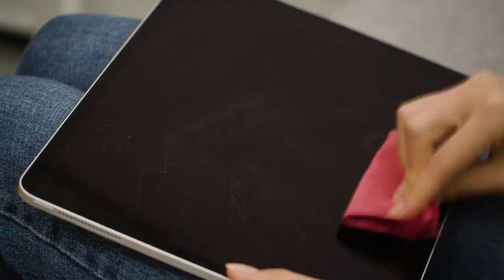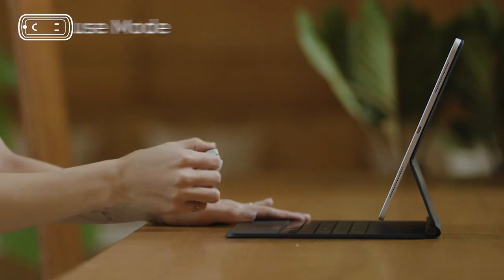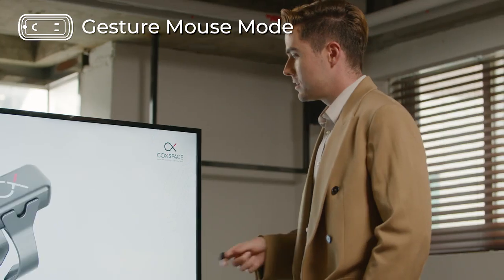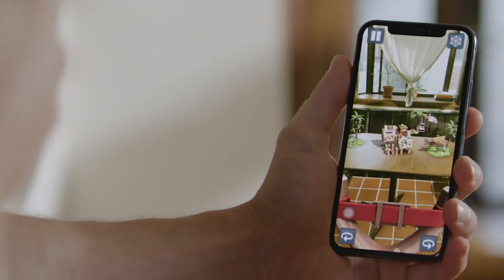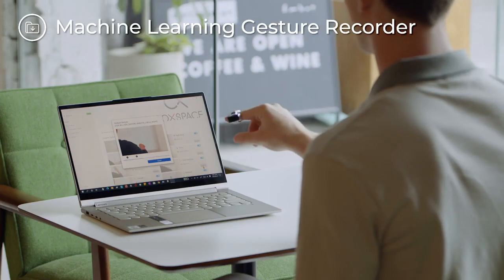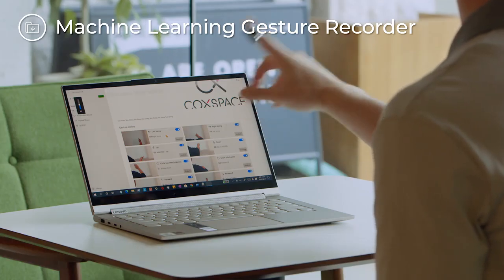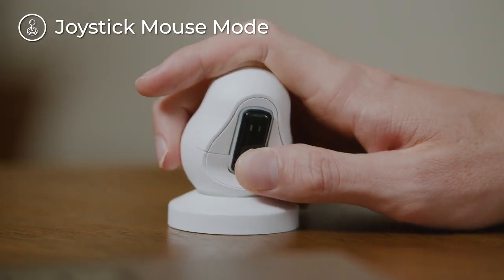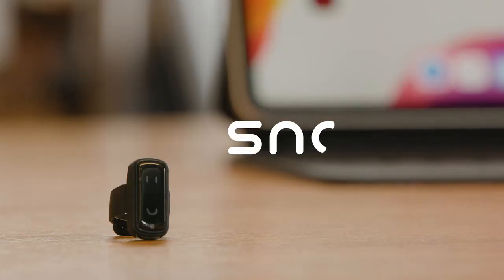A Kickstarter Project We Love: Snowl: Your Finger Becomes The AI Mouse For Gesture Commands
Snowl: Your Finger Becomes The AI Mouse For Gesture Commands
3 versatile modes with Bluetooth, Gesture Machine Learning & 9DoF for intuitive gesture control over your devices with minimal latency!